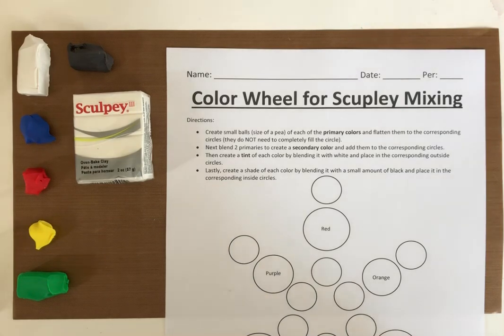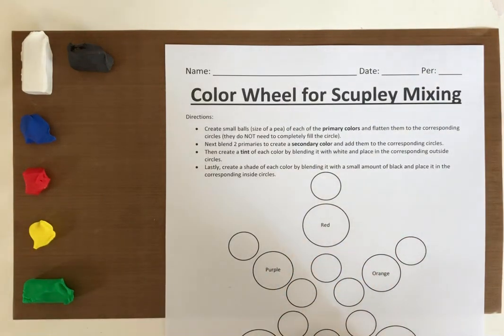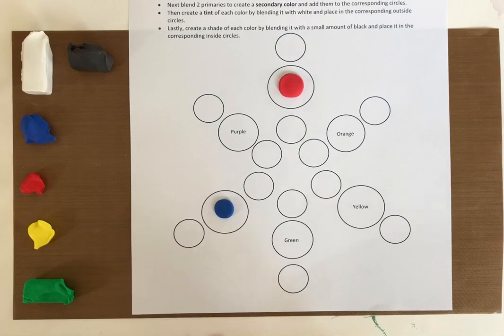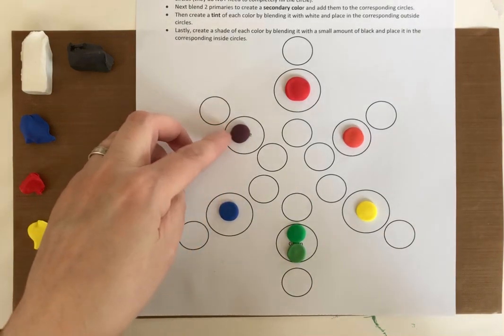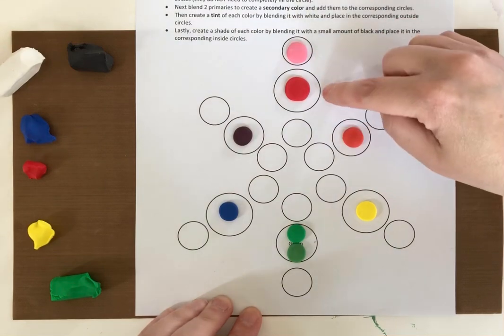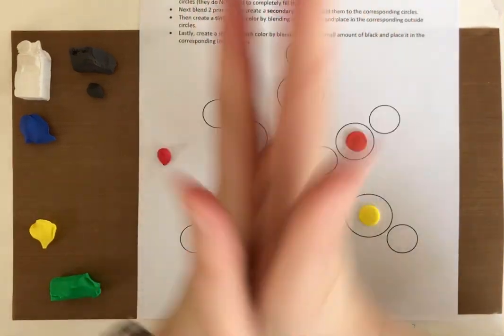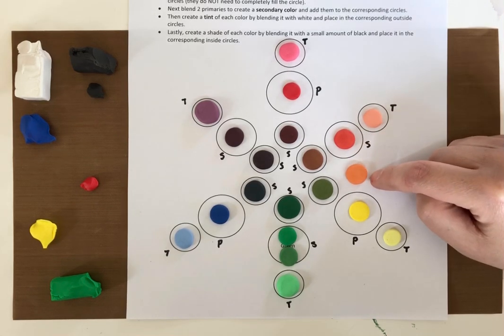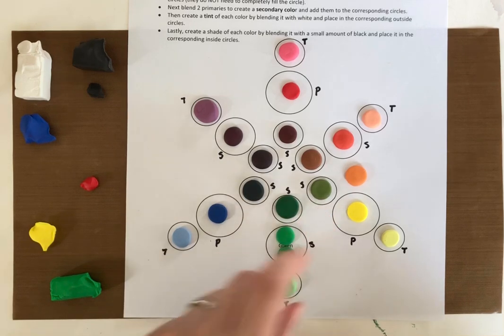Color Wheel for Mixing Sculpey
Learn how to create different colors in polymer clay including primary and secondary colors as well as tints and shades for each.